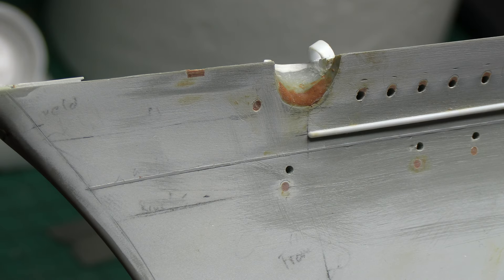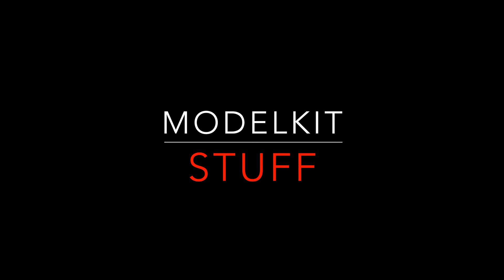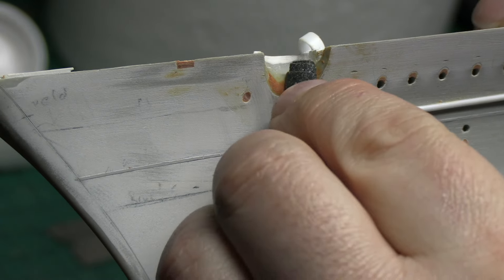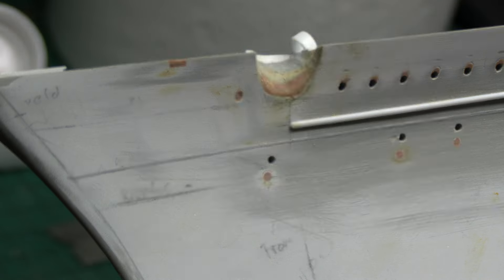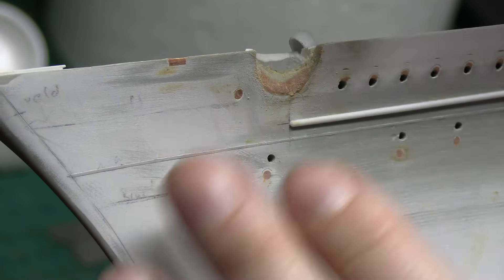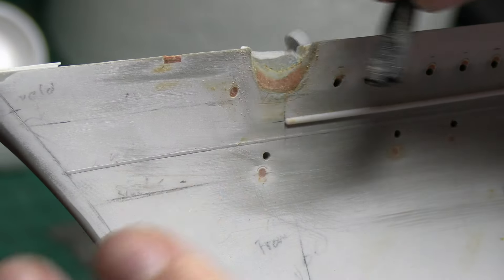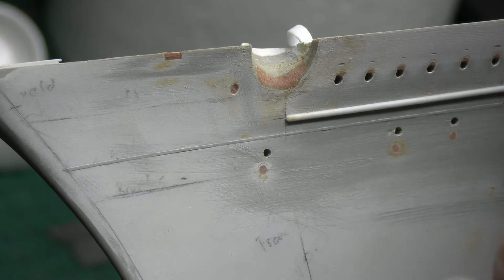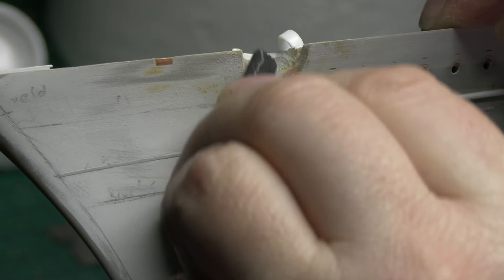Building Trumpeter's 1/200 Scharnhorst with MK 1 upgrade Part 10.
adding rivets, weld lines and the hydrophones